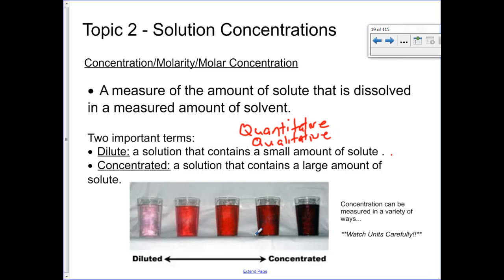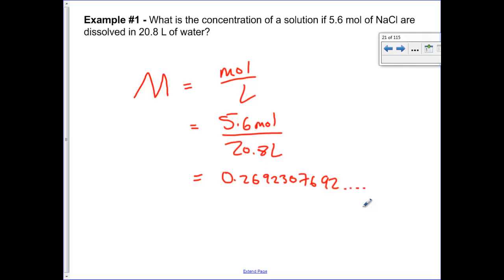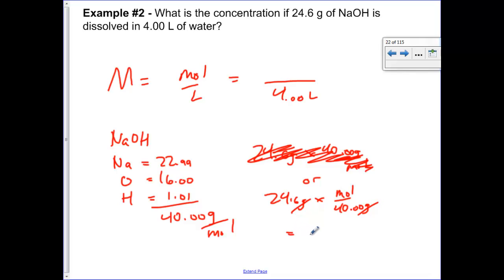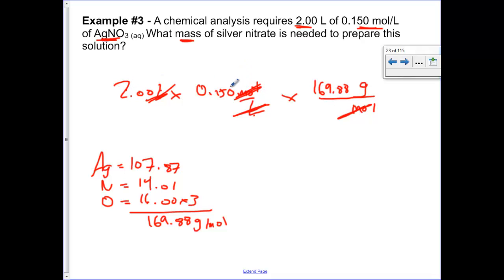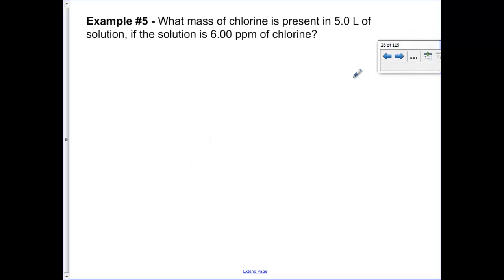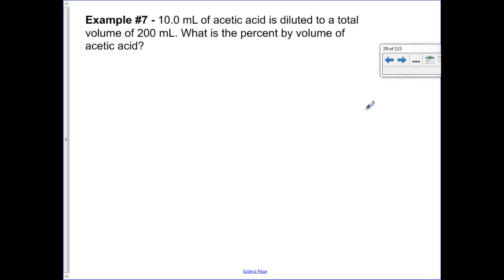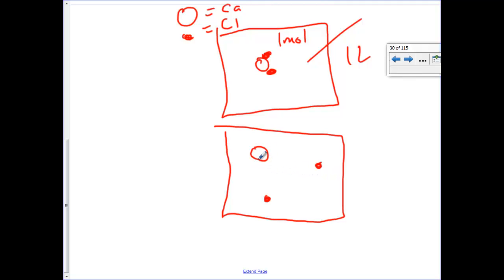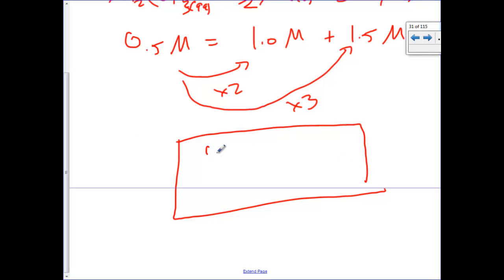2. Solution Concentration